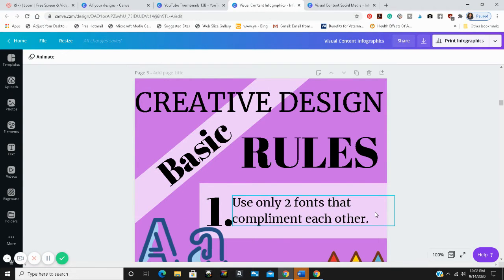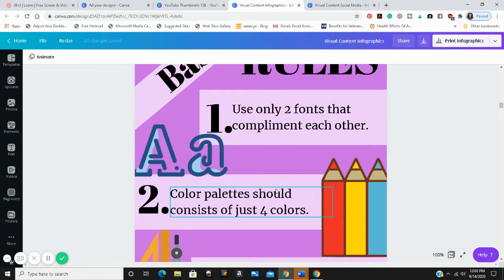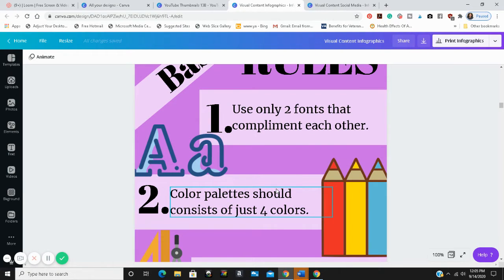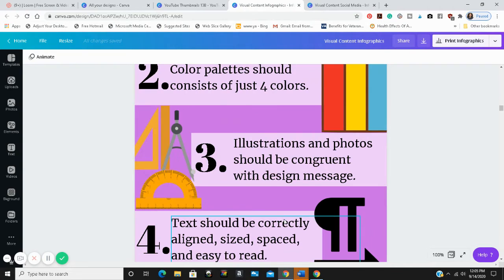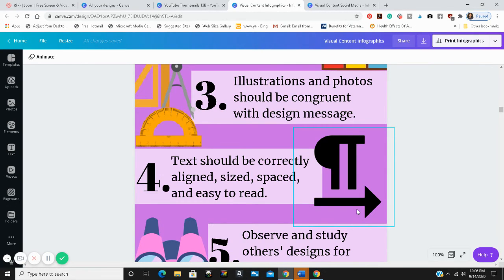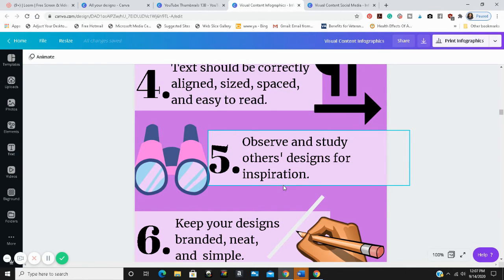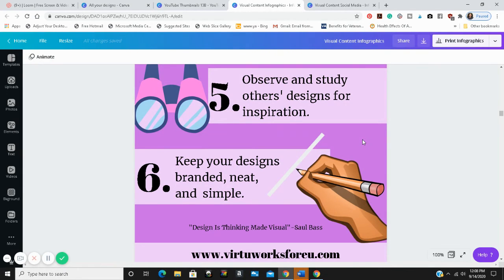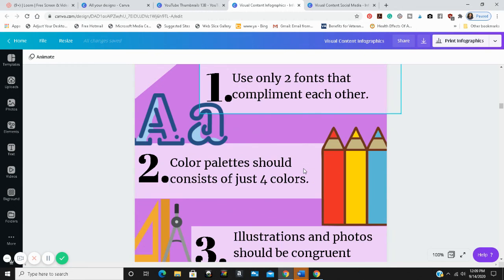Creative Design Rules|Social Media Graphics Best Practices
Creative Design Basic Rules: Social Media Graphics Best Practices

If you need any assistance with visual content creation, strategy, and marketing or social media management services, sign up to schedule a free 30-minute consultation

Hi, I'm Rhonda of  Virtu Works Fore U Creative showing stay at home moms and women entrepreneurs how to grow businesses online with visual content marketing on hectic schedules with ease and with maximum productivity.